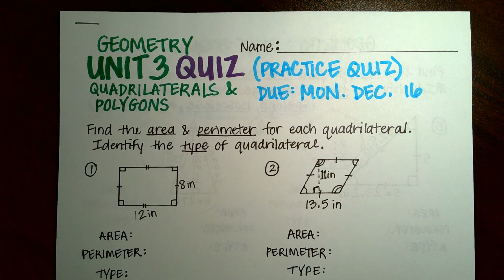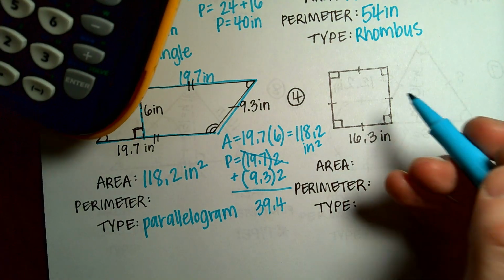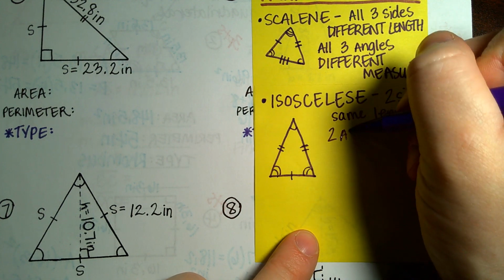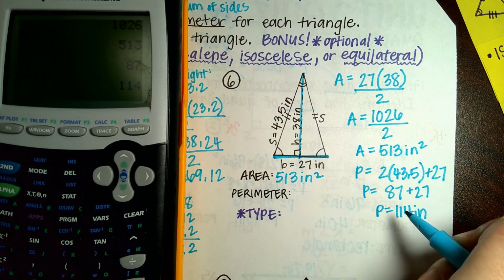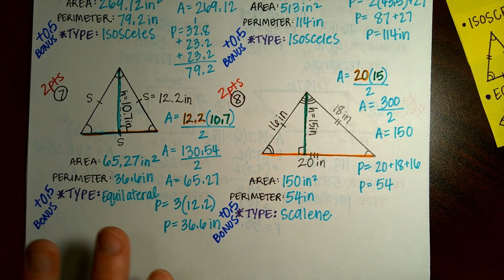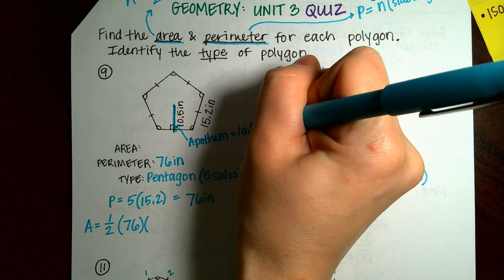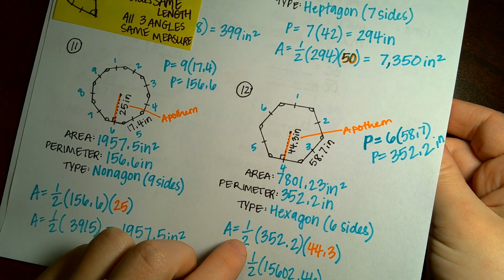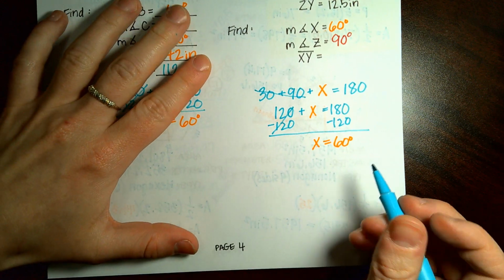Geometry Day 23 UNIT 3 PRACTICE QUIZ WALKTHROUGH Quadrilaterals and Polygons